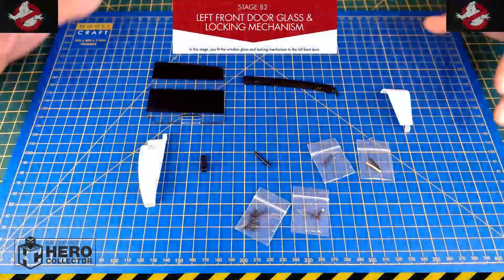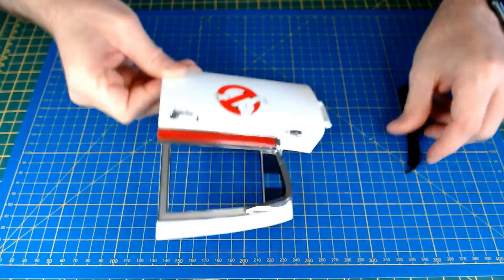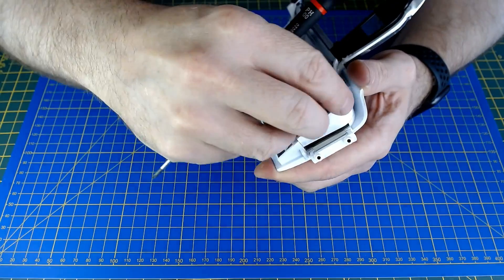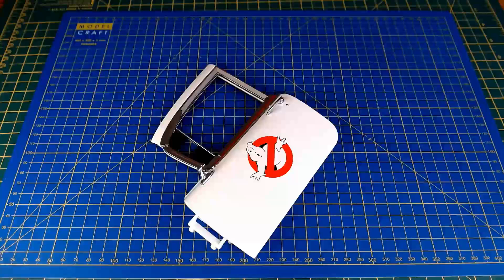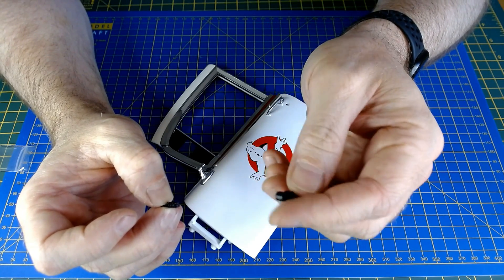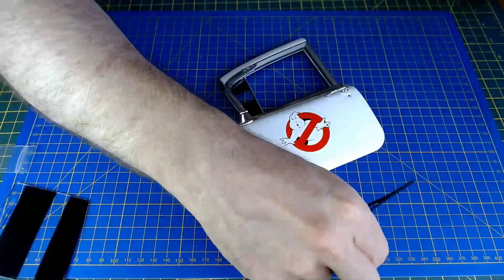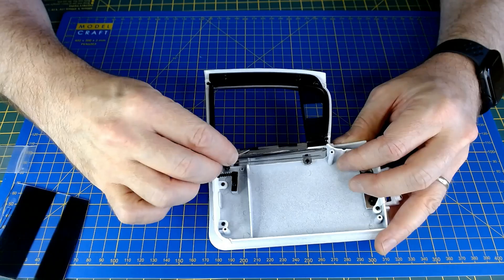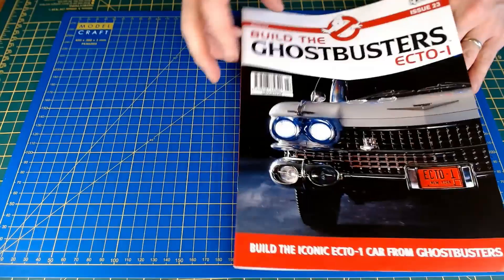Build the Ghostbusters Ecto-1 - Stage 82. A 1/8 Scale movie car build by HeroCollector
In this final stage of issue 22, I am continuing the assemble of the front left side door, this stage is just fitting the door lock and some inside trim parts and then some very small stickers to protect the window, when it goes up and down.